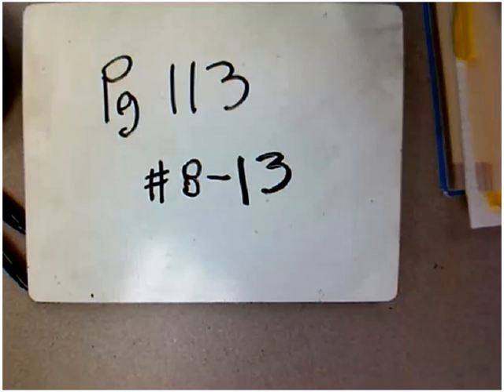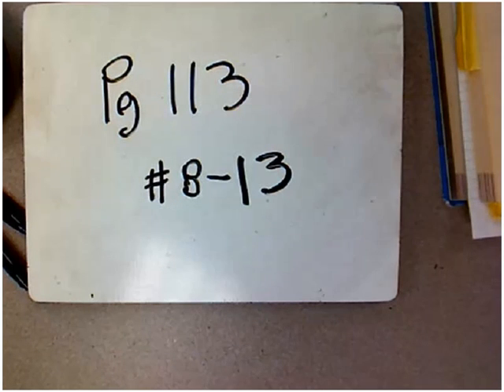JJ Isaacson Geomtetry Section 3 4 1st Period Wednesday October 16